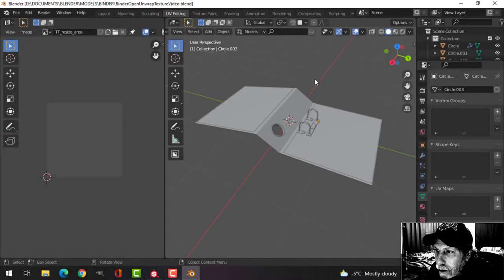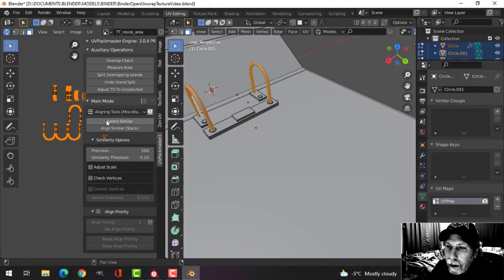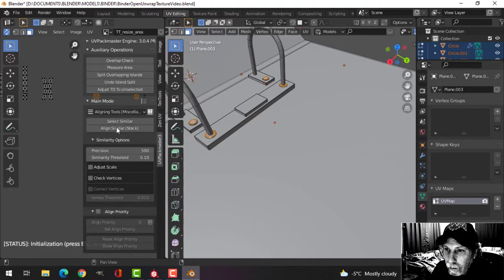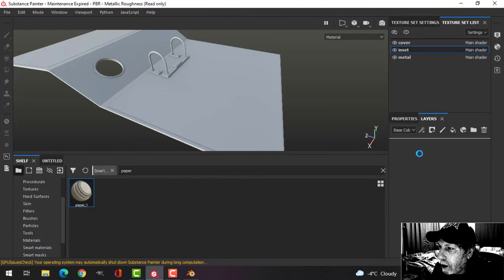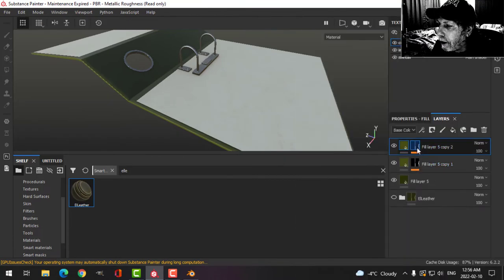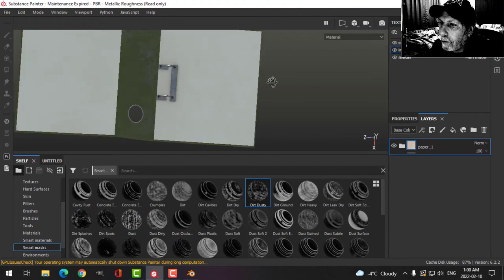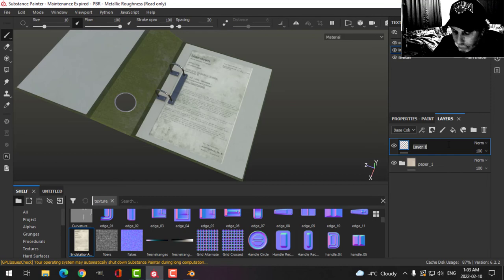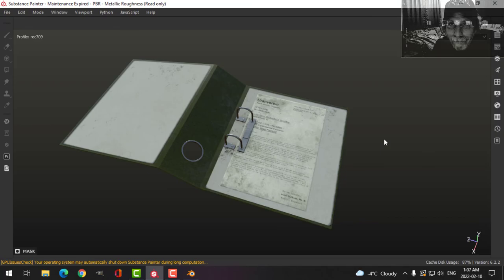BLENDER AND SUBSTANCE PAINTER: TEXTURING AN OPEN BINDER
Here I take the open binder modeled in a previous video, unwrap it in Blender and texture it in Substance Painter.